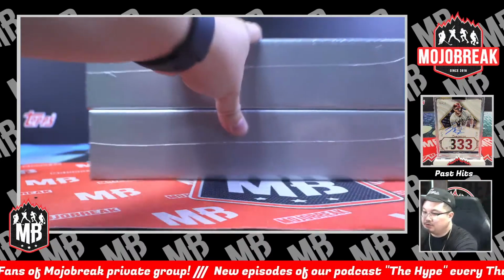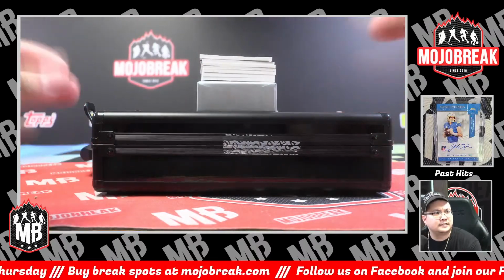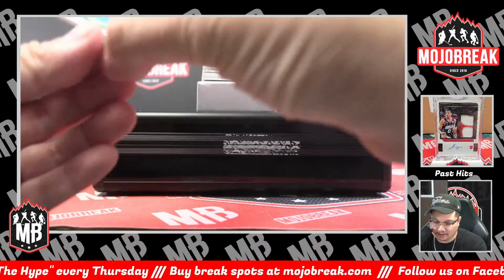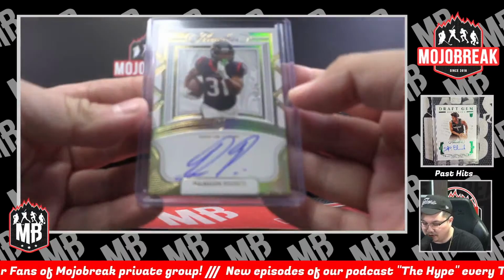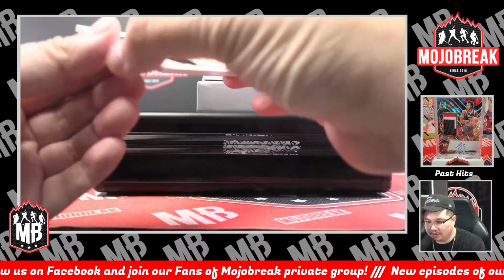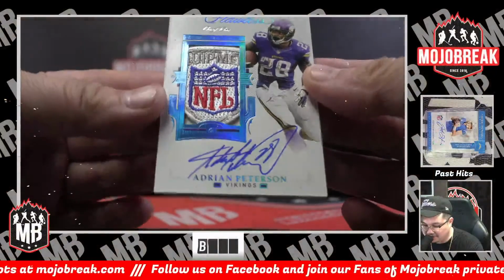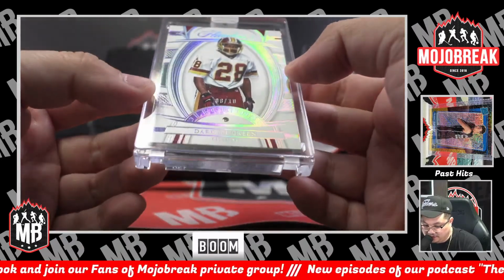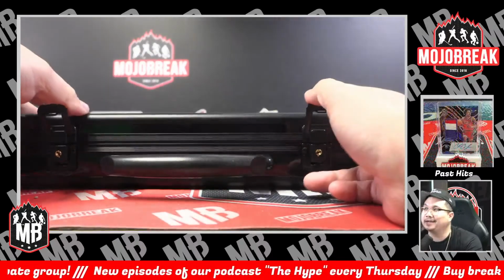Random Team #1 - 2022 Panini Flawless NFL Football Hobby Single Box Break - 09.20.23